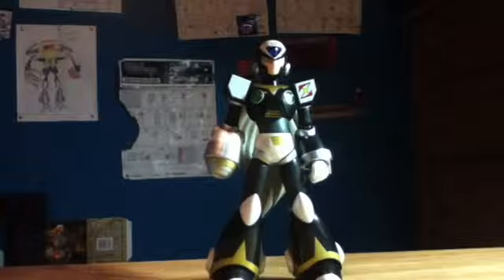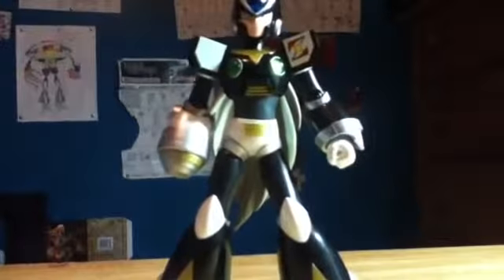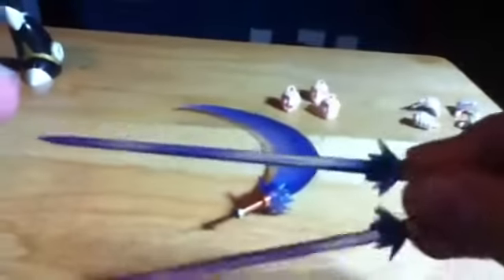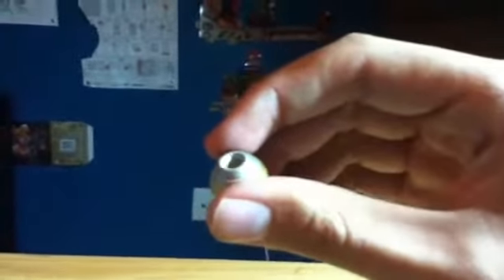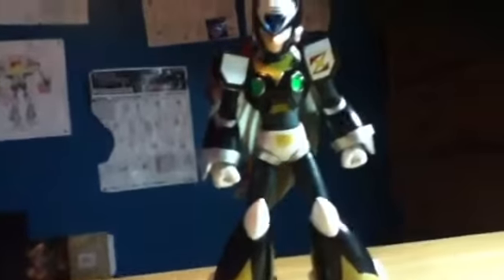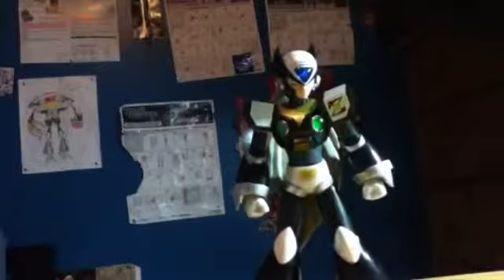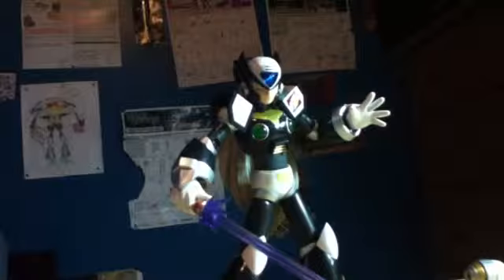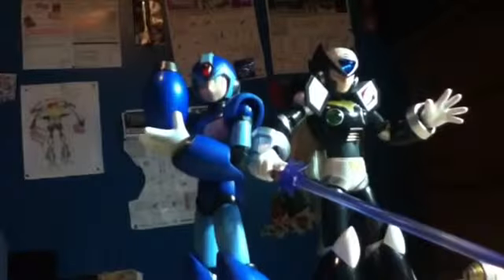D-arts black zero figure review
This is a re-upload of my very first video, this time with my new intro.